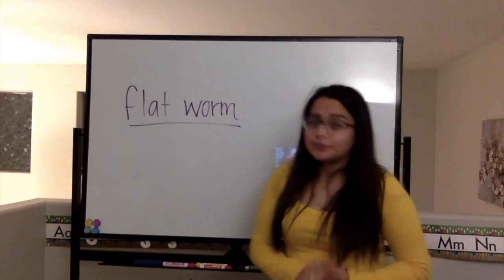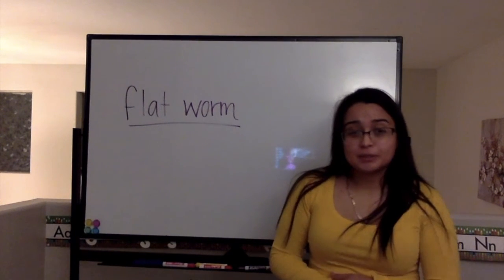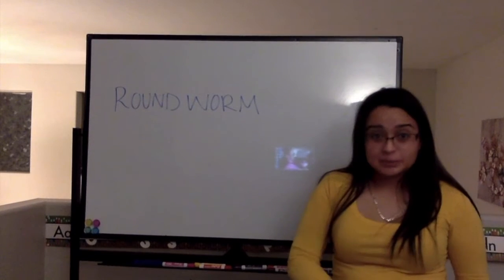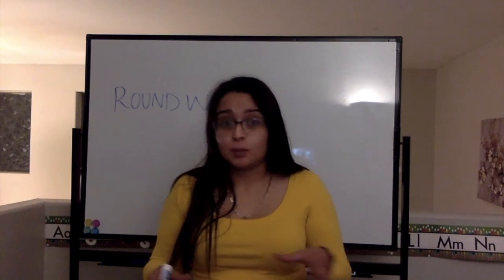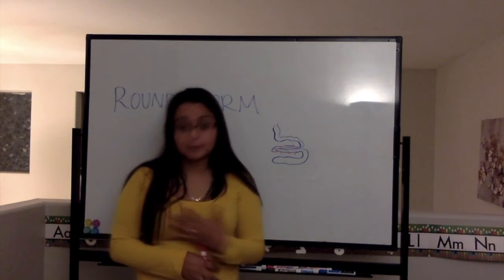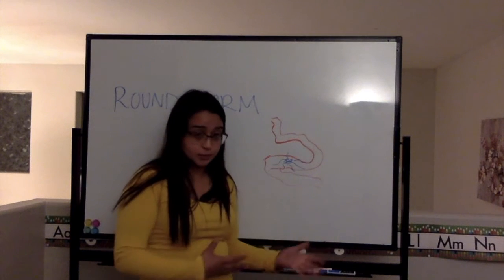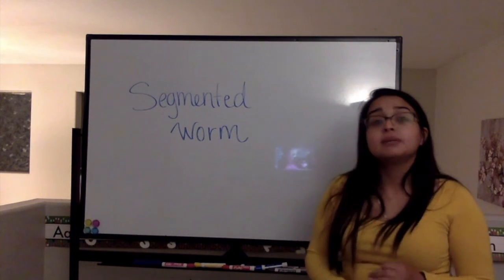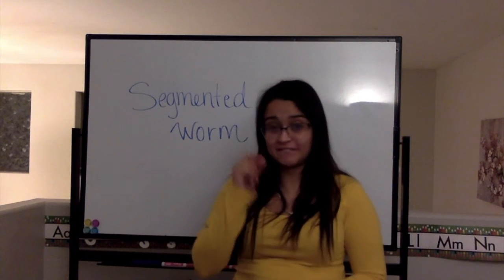Biology - Day 58 - 02/17/2021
Lesson #26 - Worms